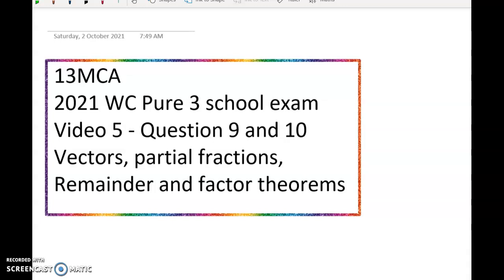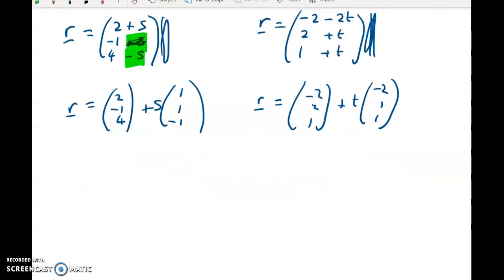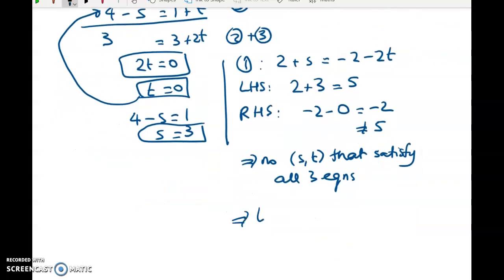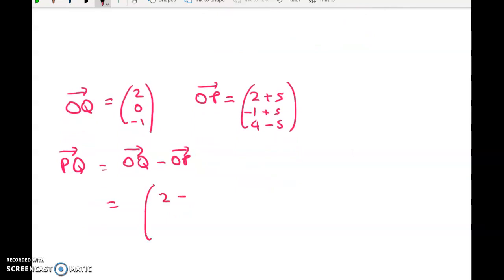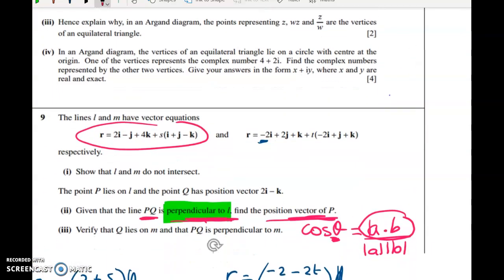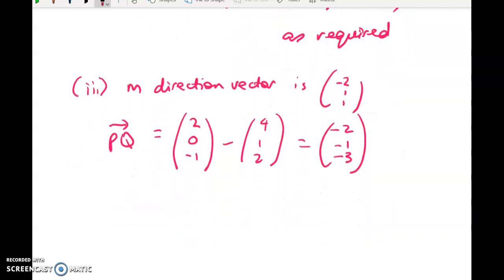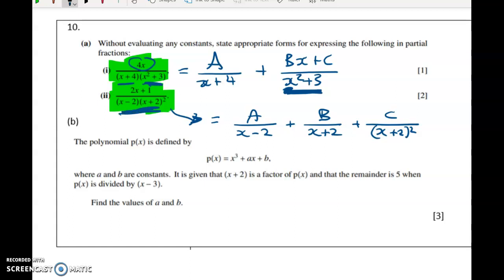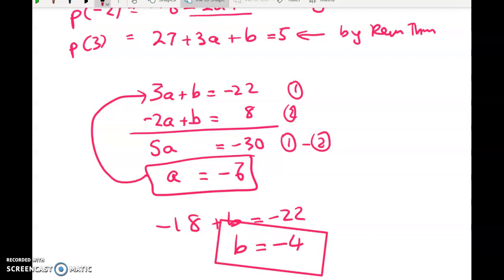13MCA 2021 WC Exam Pure 3 Questions 9 and 10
Vectors, partial fractions, factor and remainder theorems